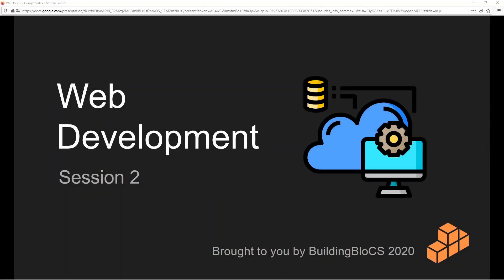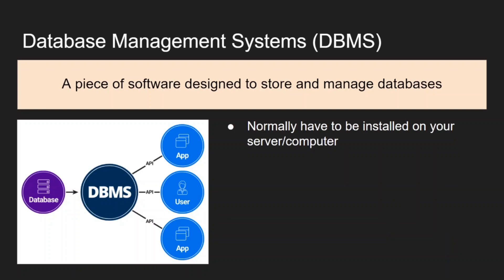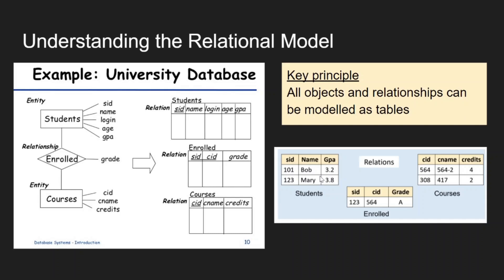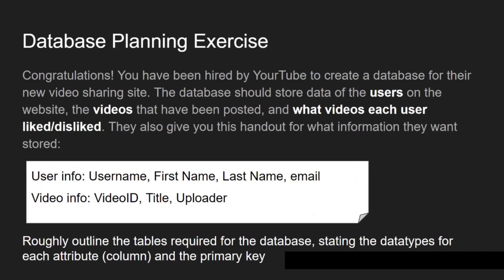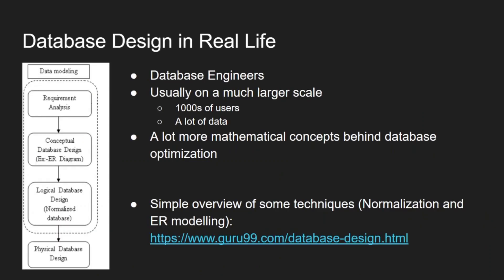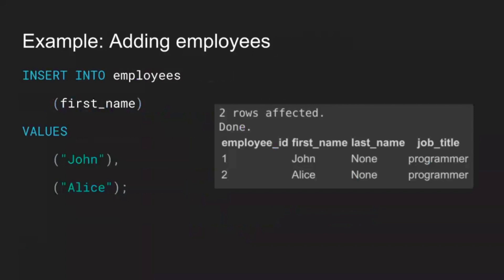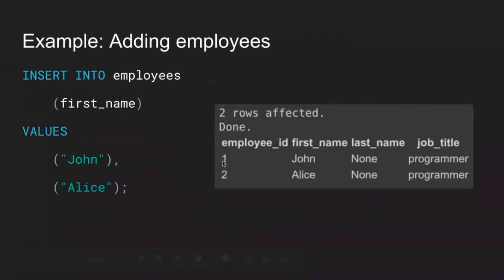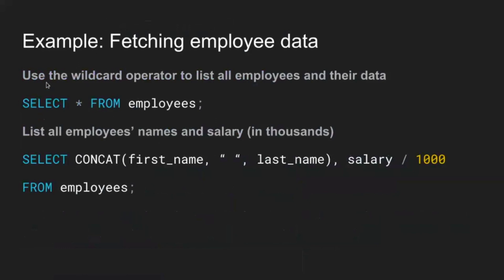Introduction to Web Development Part 2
2:09 Database Design
17:32 Creating a SQL Database
27:35 Reading a SQL Database
37:09 Advanced Queries (Union, Join)
51:11 Subqueries
1:00:33 Integrating SQL to Flask App